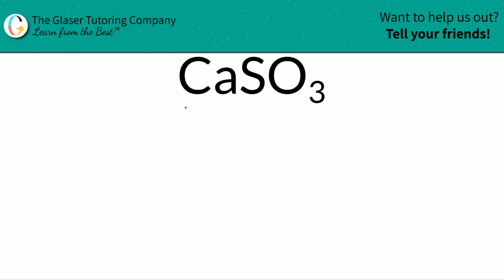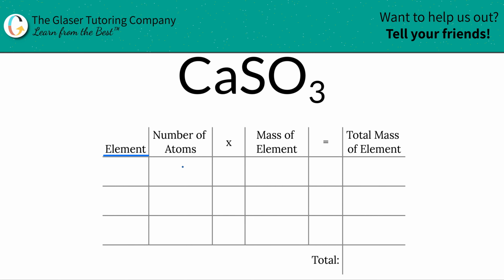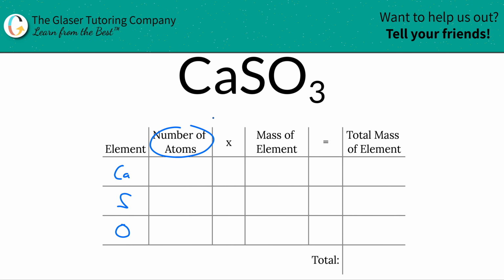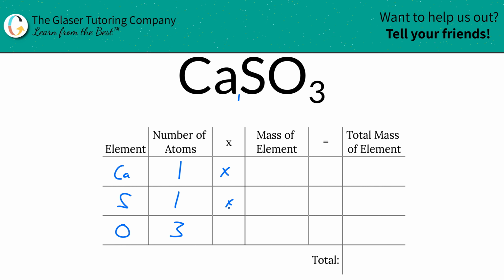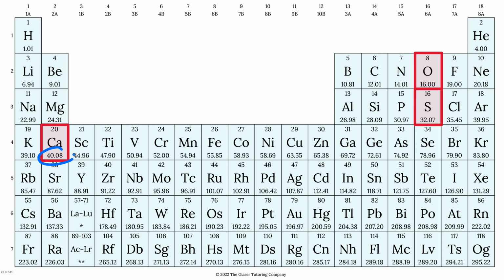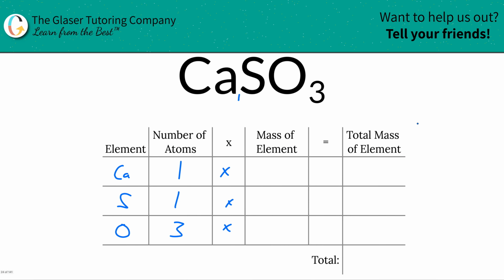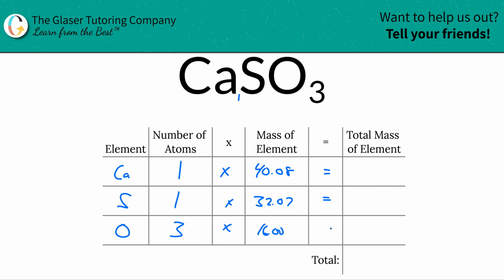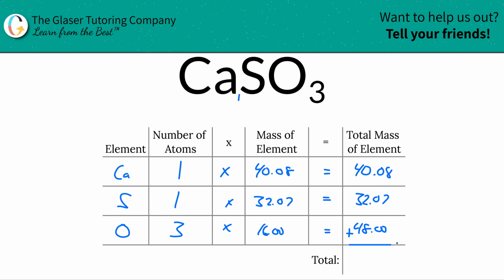How to find the molar mass of CaSO3 (Calcium Sulfite)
Calculate the molar mass of the following:
CaSO3 (Calcium Sulfite)